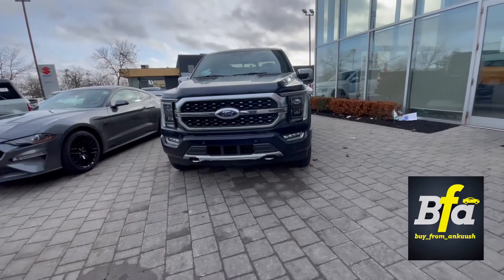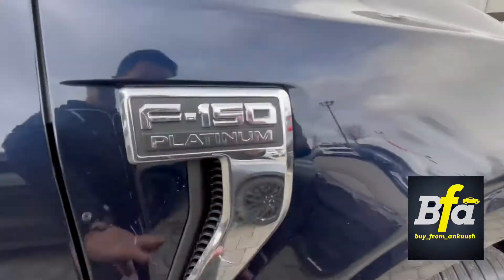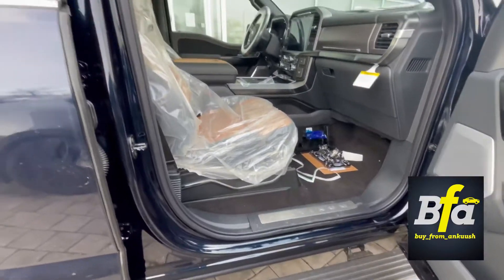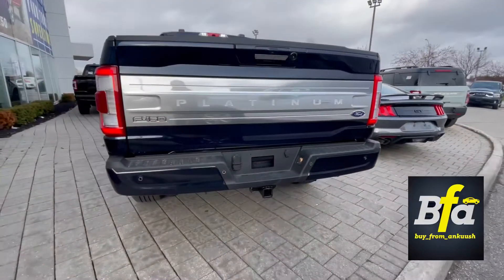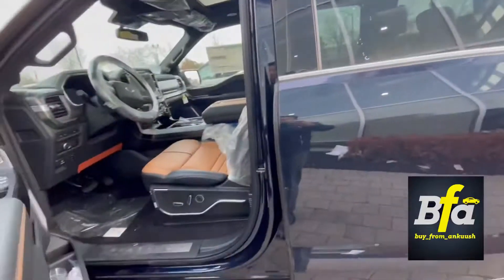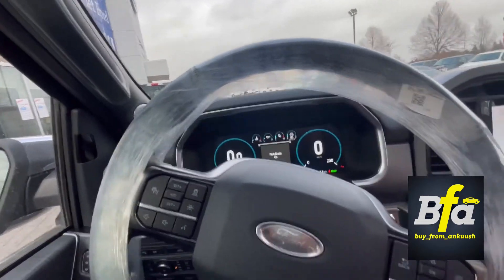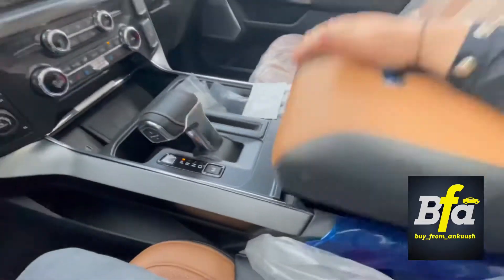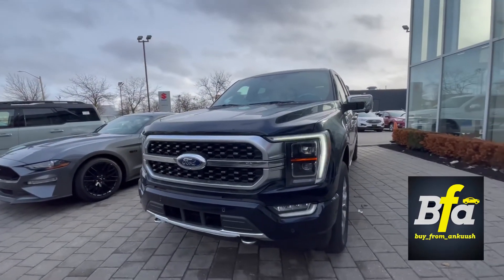2022 Ford F150 Platinum Hybrid